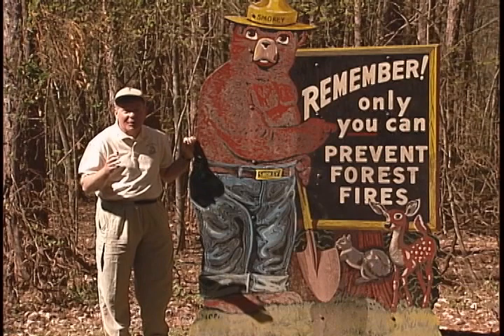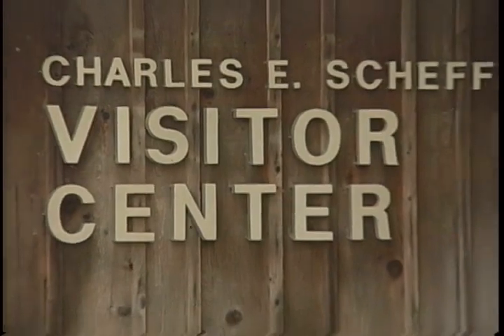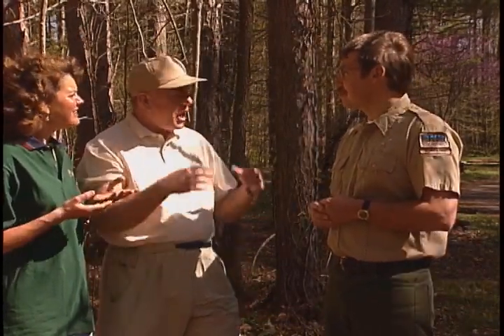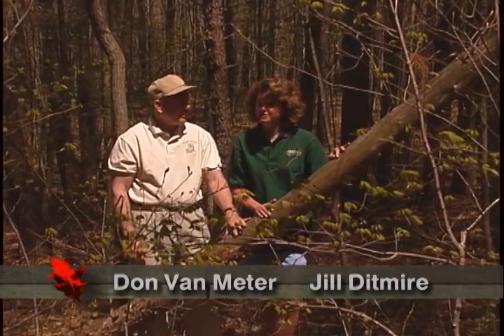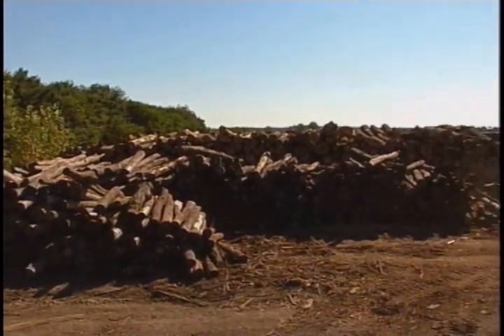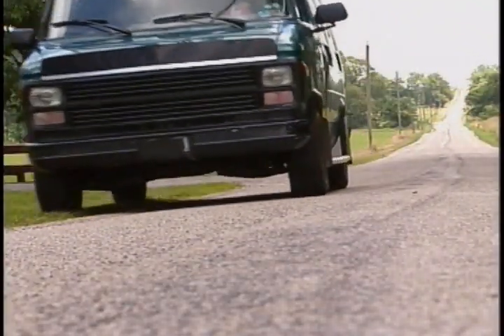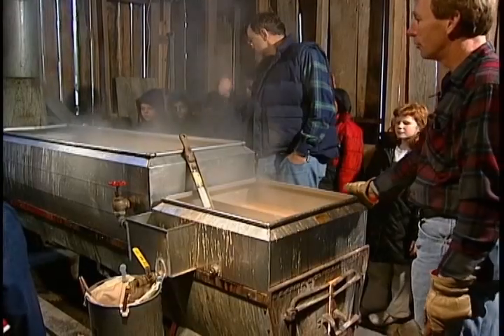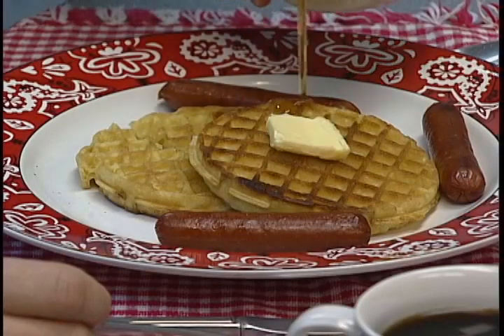Indiana Outdoors episode 110, Yellowwood State Park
Indiana Outdoors, a WIPB-TV program created and produced as a partnership between Ball State University and the Indiana Department of Natural Resources, highlights outdoor life in Indiana.  The program documents areas of interest including state parks and recreational facilities, Indiana wildlife and ecology, historic sites, and outdoor festivals.  Episodes of Indiana Outdoors included in this collection date from 2001 to 2007.  The show was produced by Nancy Carlson and Samuel Clemmons of Ball State University and the principle hosts were broadcaster Jill Ditmire and Don Van Meter, Professor of Natural Resources at Ball State University.)

This episode includes a visit to a wildlife refuge in "Muscatatuck," a look at Yellowwood State Forest in Brown County, a visit to a sawmill in Terre Haute in "Hardwood Happy," a look at a bison herd in "Where The Buffalo Roam," a story about turkey vultures in "Vulture Man," and a piece about maple syrup production in "Sweet Surrender."

Funded by the Virginia B. Ball Center for Creative Inquiry, Ball State University, Indiana Department of Natural Resources, and WIPB-TV.

To access this content in the Ball State University Digital Media Repository